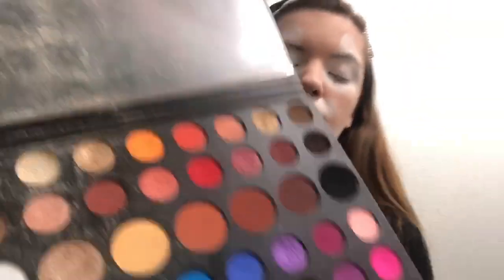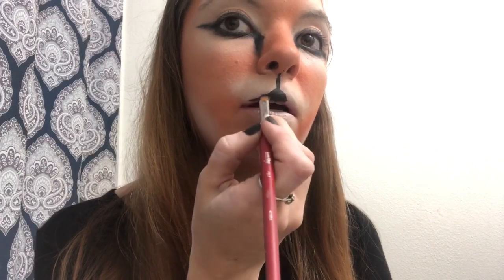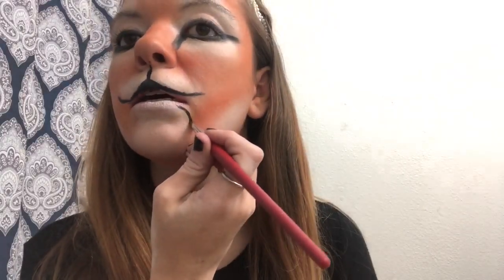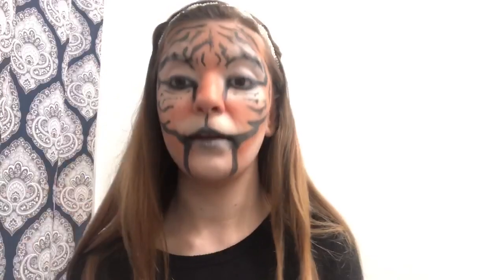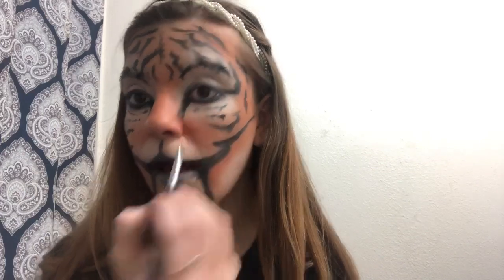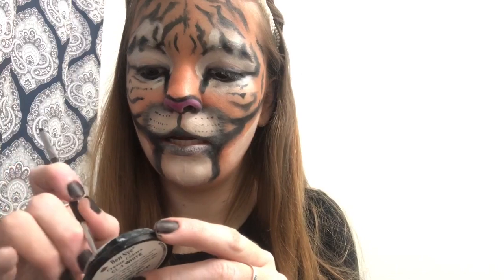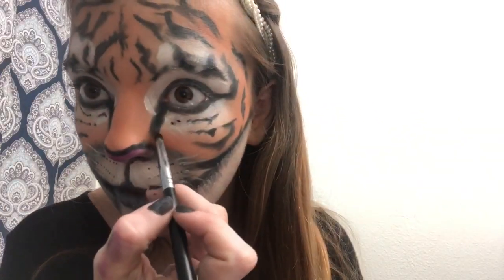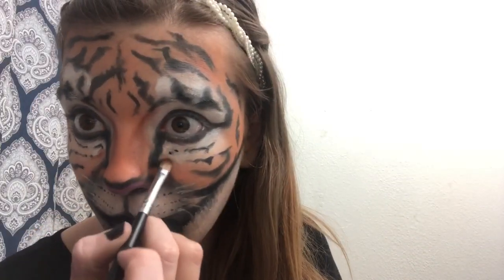Stage MakeUp- Tiger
Enchanted Playhouse Actress and Make Up artist Sheriahna Irvin walks you through making a Tiger Face.